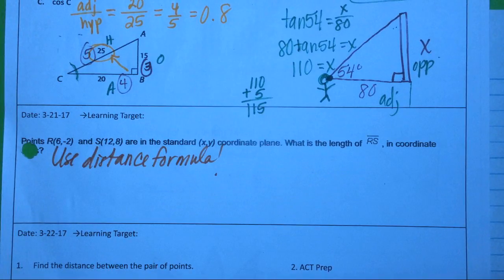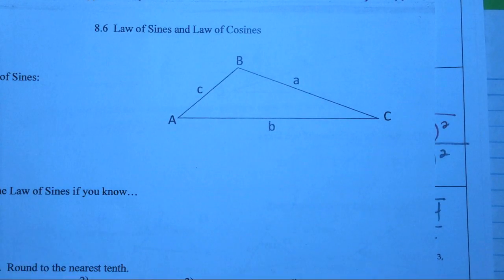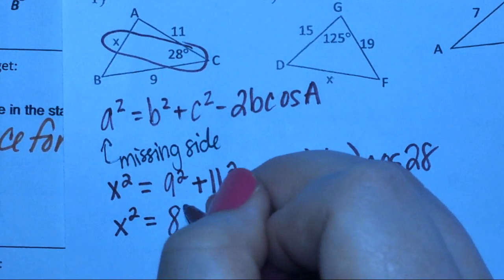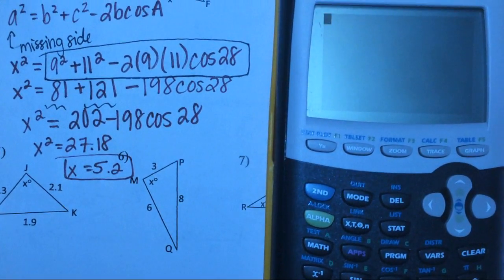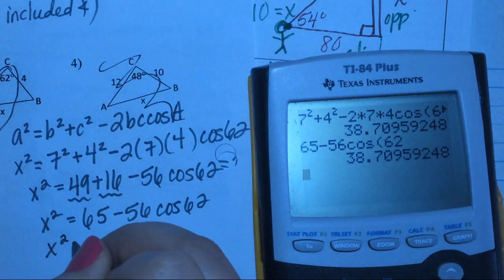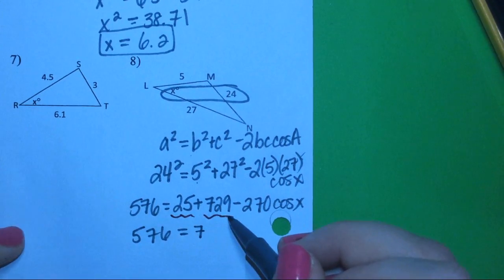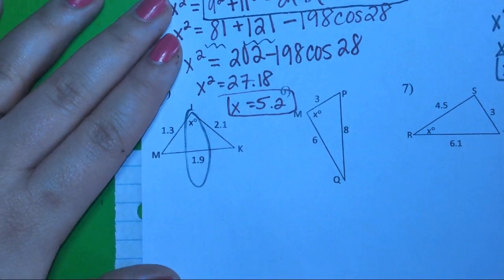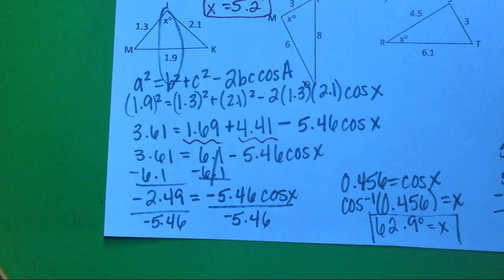8 6 Law of Cosines Notes from 2nd Period on 3 21 17